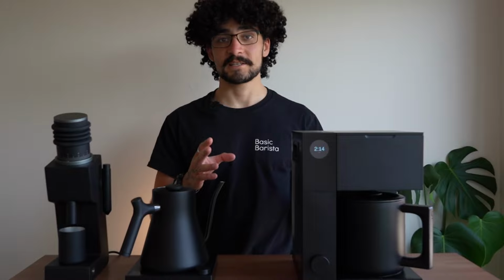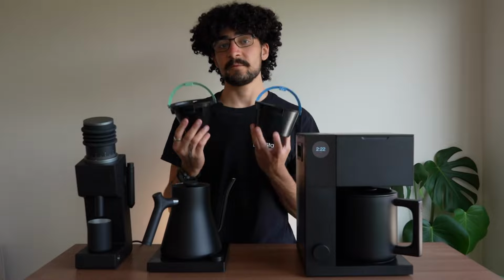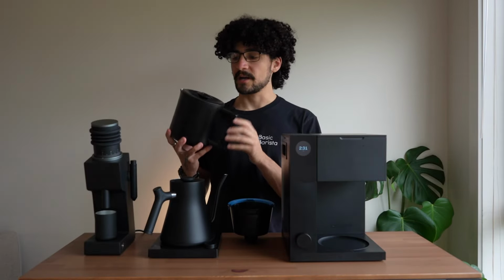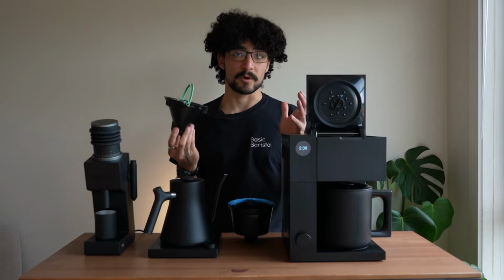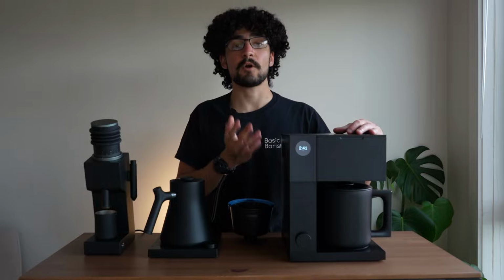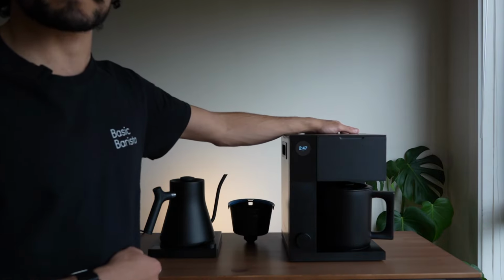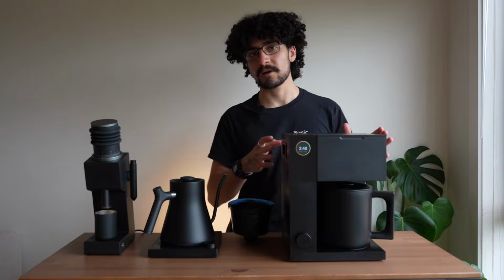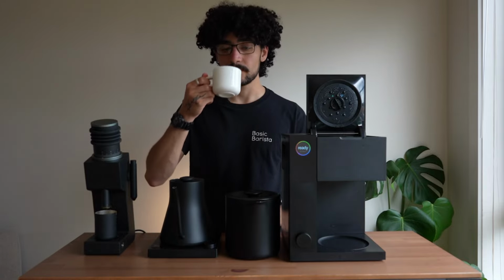Fellow Aiden Coffee Maker - Best Batch Brewer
**UPDATE***
We are giving away 1x Fellow Aiden Coffee Maker and a years worth of Spectrum Filters to a lucky customer during the month of May!

The Fellow Aiden is one of the highest quality batch brew and automatic pour over coffee makers we've seen.

With a sleek matte black design a whole set of customisable brewing profiles and scheduling to make coffee at any time automatically you won't be disappointed by the quality of coffee this machine can make.

... and yes it is definitely one of the more beautiful batch brew coffee makers available!

SUITABLE FILTERS:
Fellow Flat Bottom Filter
Fellow Cone Filters
Bruer Spectrum U Filter 2 Cup👇
Aji Trapezoid (No.1)
Aji Circle Filter

Timestamp: